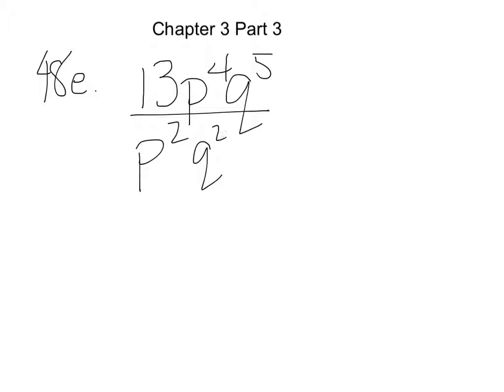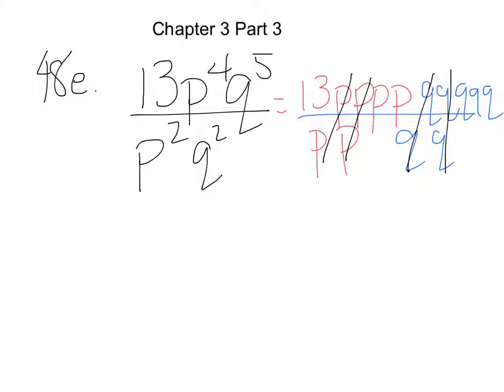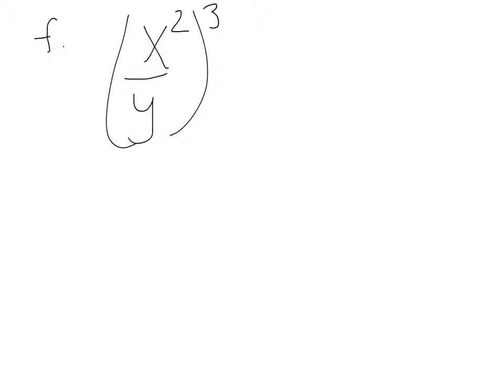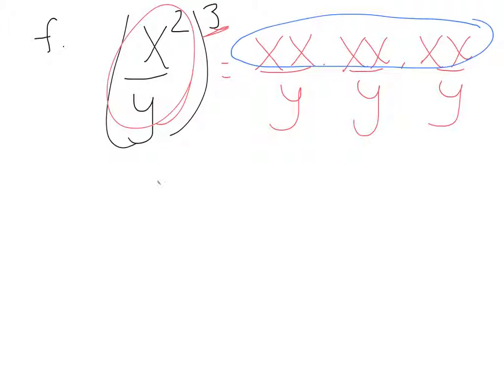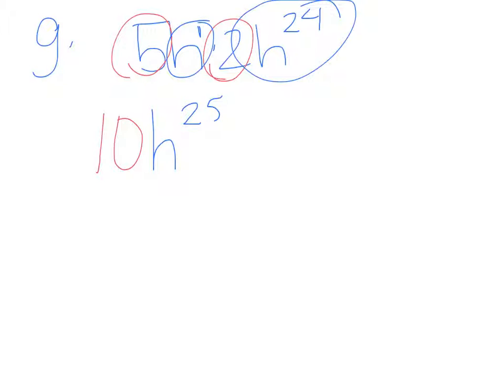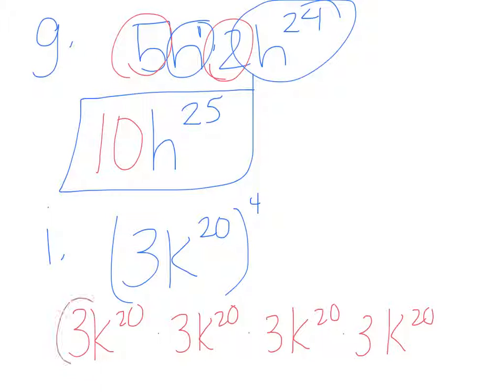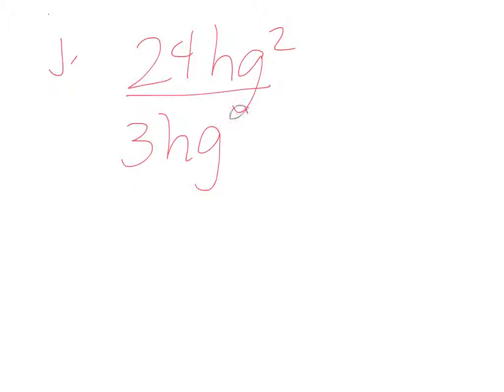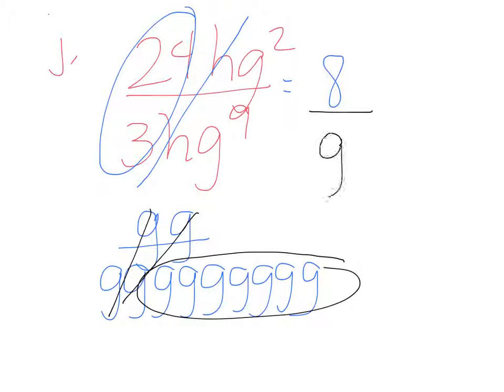Chapter 3 Part 3